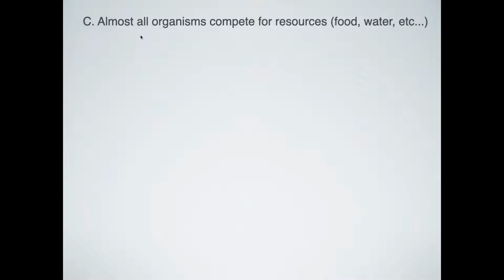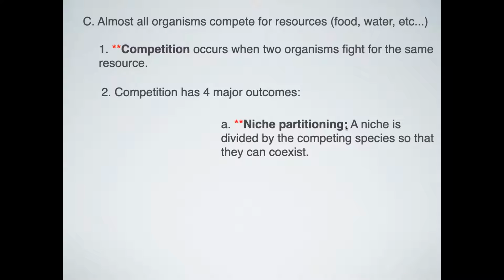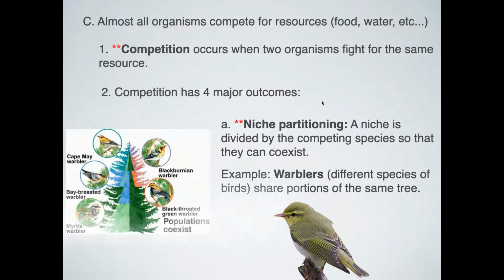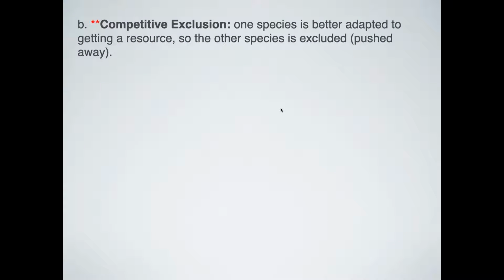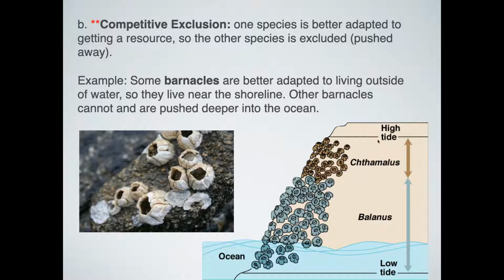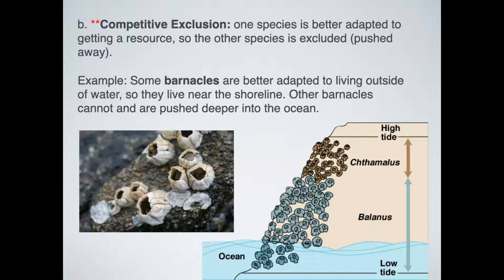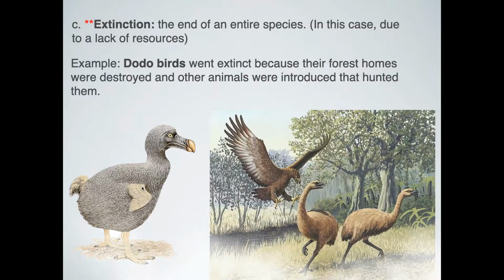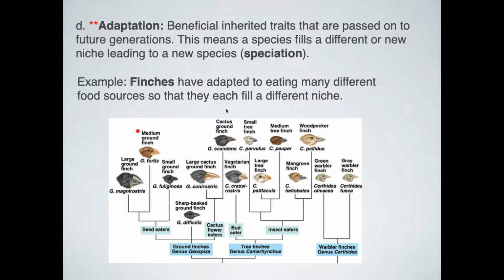What is Competition? What Are the Results of Competition?